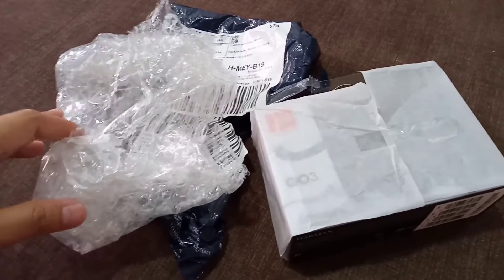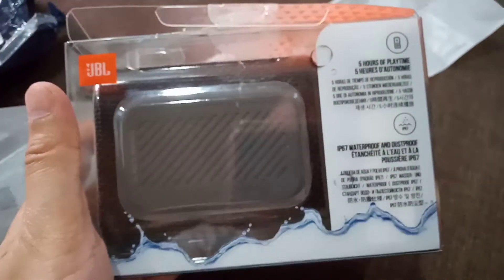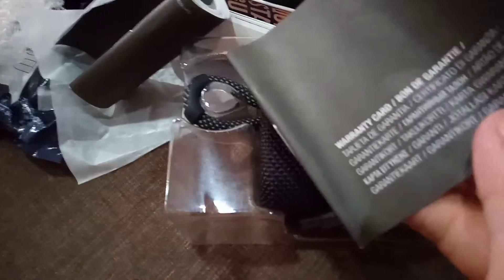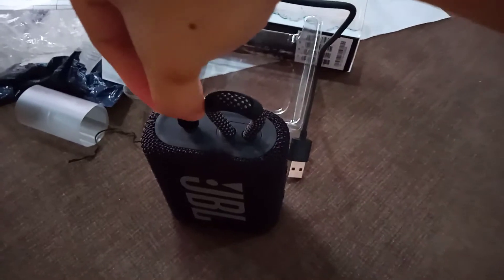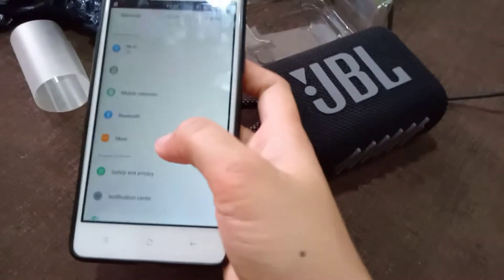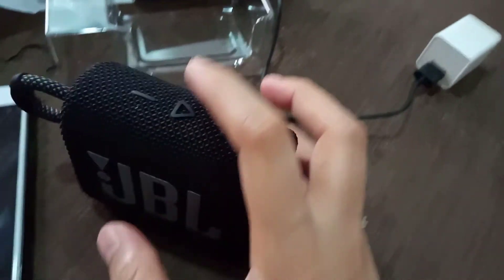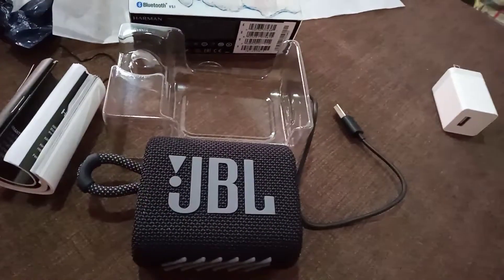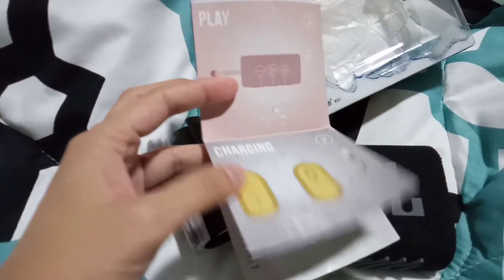UNBOXING : New JBL GO 3 BLUETOOTH SPEAKER | Reviee & Soundtest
UNBOXING | JBL GO 3 BLUETOOTH SPEAKER  | REVIEW & SOUNDTEST | LAIZA VLOG #32

Nabili to tong JBL BT speaker sa Lazada

Musician : @iksonmusic